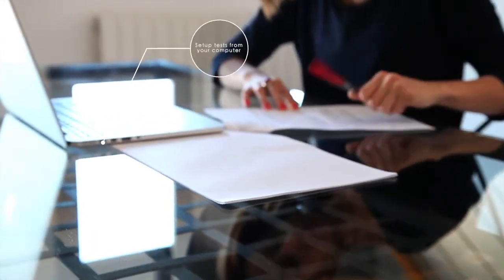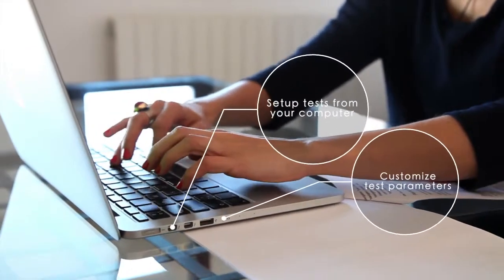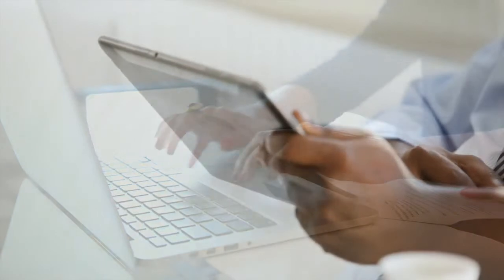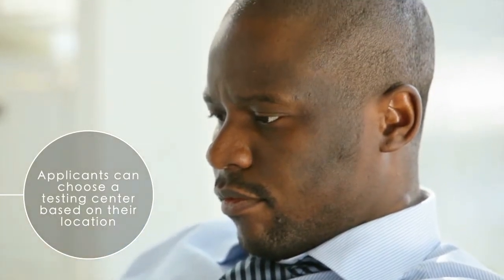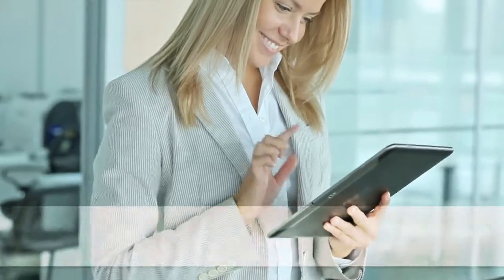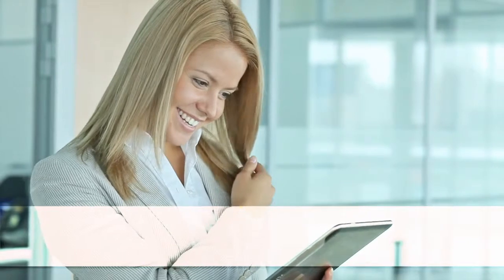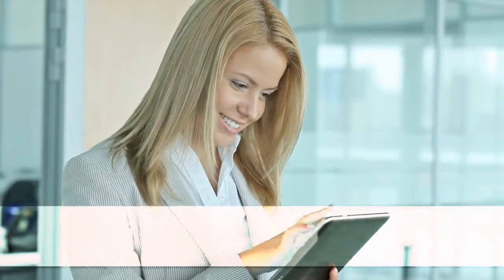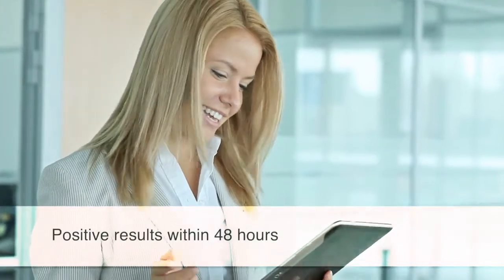Fraud Protection Network and the eScreen Drug Screening Program